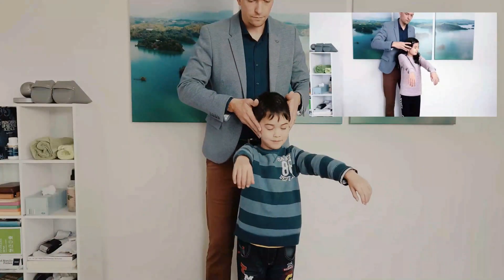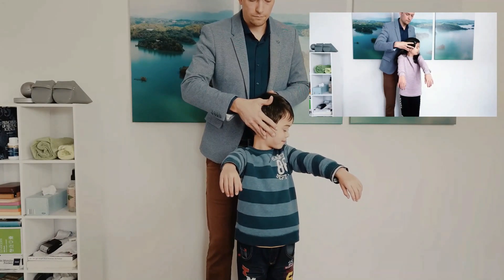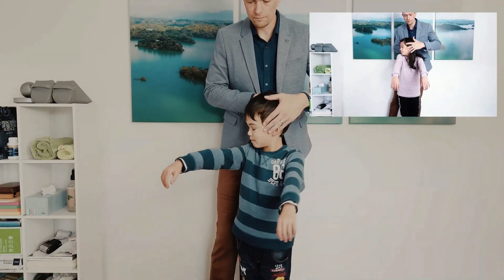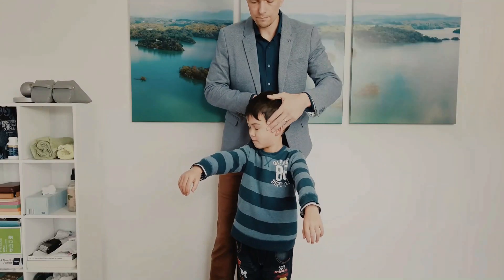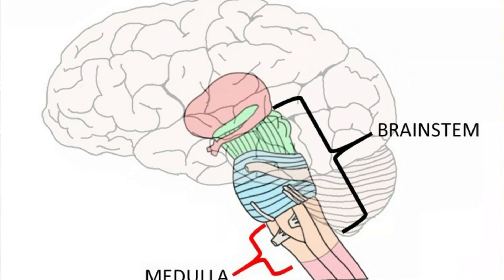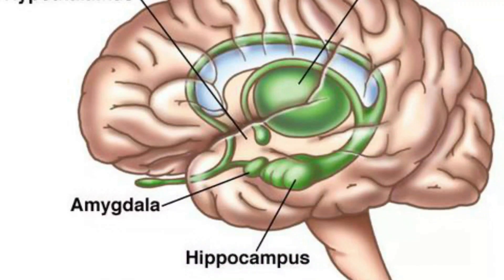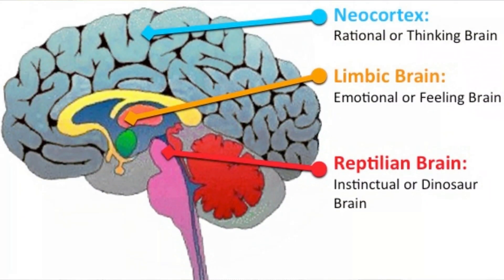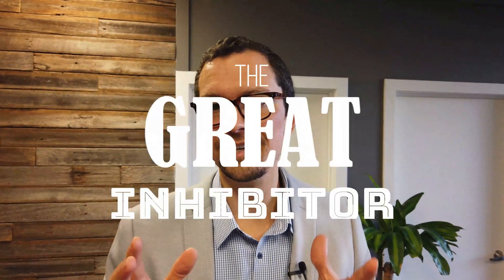What on EARTH are PRIMITIVE REFLEXES??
Persistent Primitive Reflexes.
Retained Primitive Reflexes.
Persistent Neonatal Reflexes.
Retained Neonatal Reflexes.

WHAT ON EARTH ARE PRIMITIVE REFLEXES AND WHY DOES MY CHILD HAVE THEM???

Well, quite simply, primitive reflexes are automatic responses our body has from birth and just beyond to help keep us alive.

And there are LOTS of them.

They are tied in with feeding, survival, postures, movements, and coordination, but most importantly, they are involved in DEVELOPMENT.

But what does it mean to have PERSISTENT primitive reflexes?

Well... You'll just have to watch to find out!

(And if that doesn't do it for you - you can always leave a comment :) )